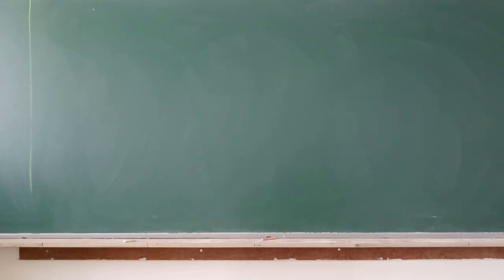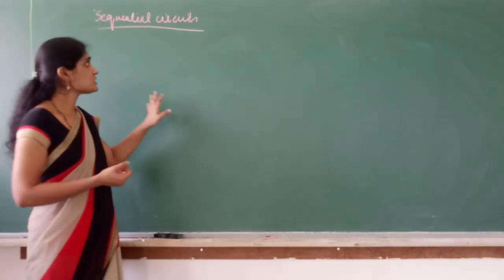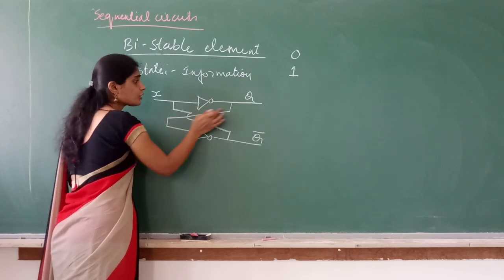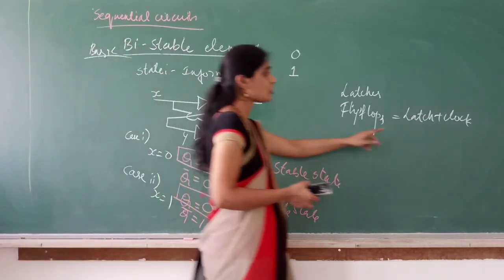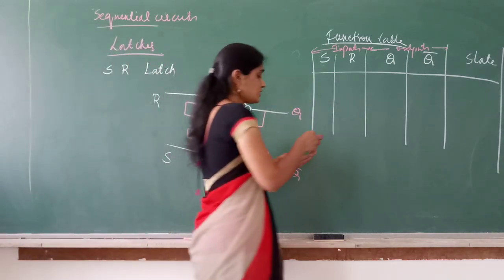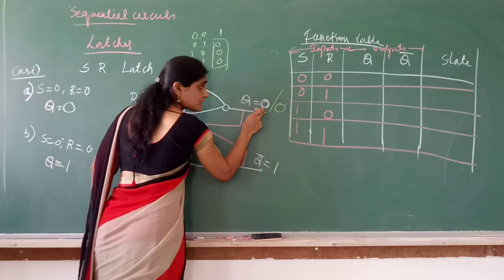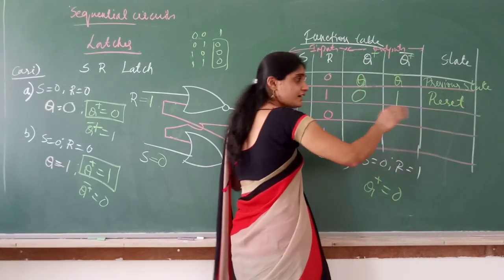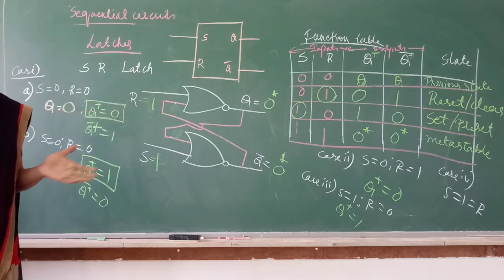Module3_Class1_SR Latch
Introduction to Sequential circuits, Basic Bi-Stable element, SR Latch